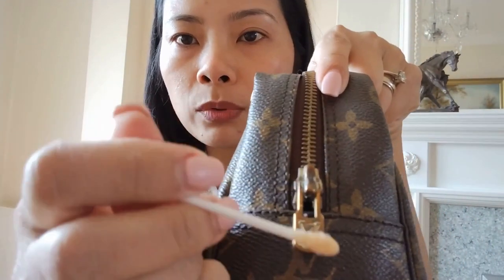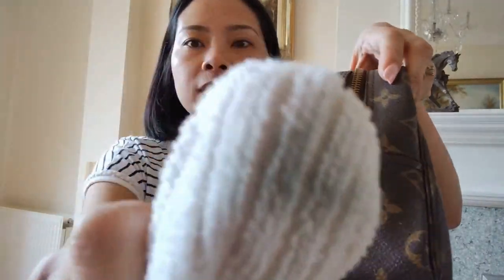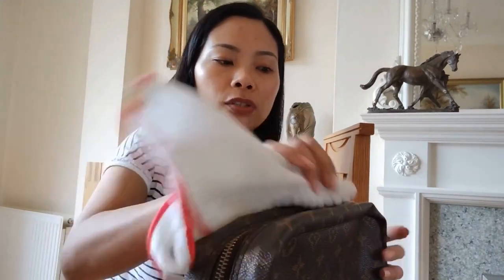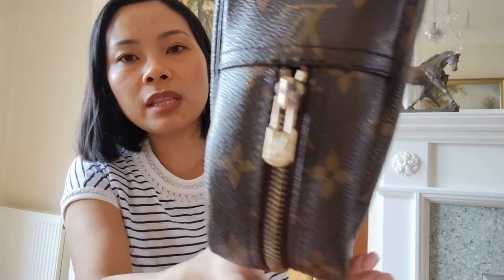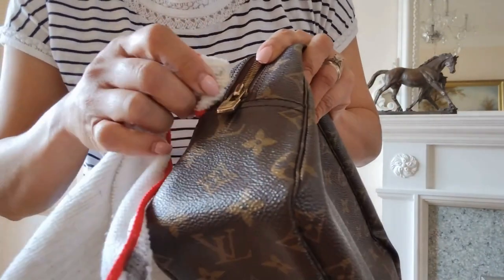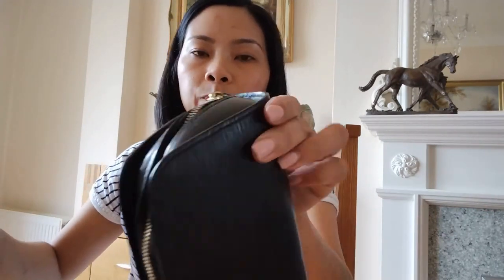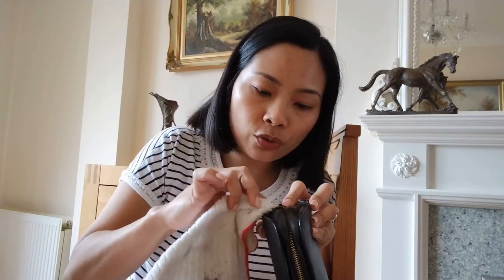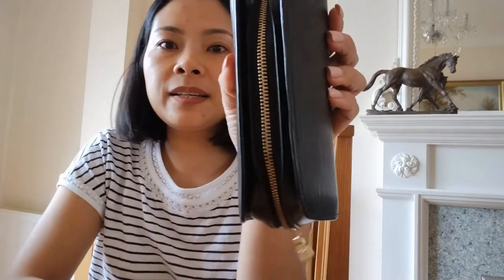DIY How To Clean Polish Louis Vuitton Hardware Brass EASY and SIMPLE WAY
In this video I’ll be showing you how I clean the hardware of my louis vuitton trousse.  You can use this method on any tarnished hardware, brass or gold.

Hi, my name is Ana and I run small business in the UK called Bags Chase. I sell preloved designer handbags 100% authentic. Brands that I sell are mainly Louis Vuitton, Chanel, Gucci and few other brands. I make videos about bags mostly Chanel and Louis Vuitton like Unboxing, Comaparison, Review and Cleaning Bags. I do these videos to help my clients and answer their questions in the form of videos.